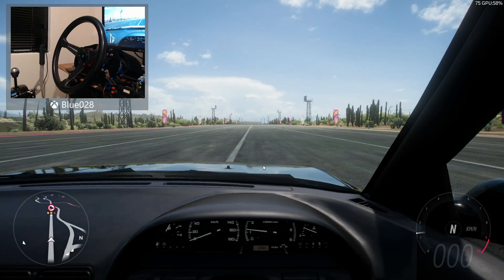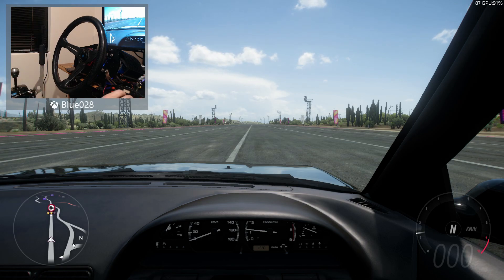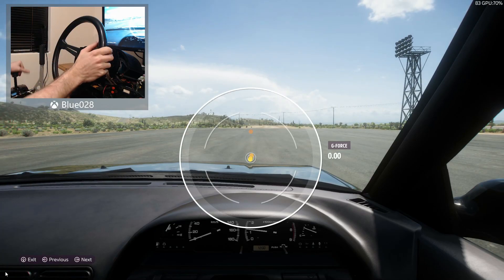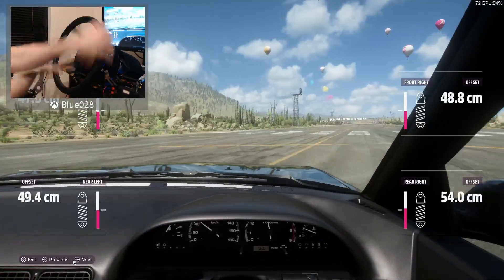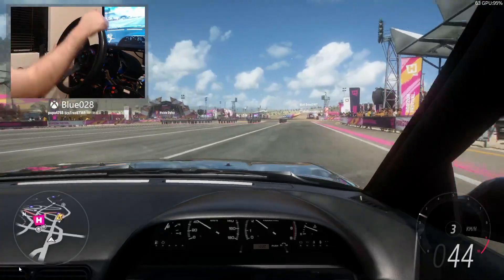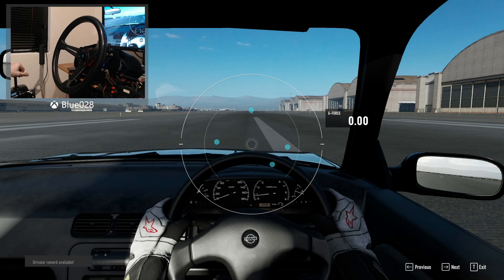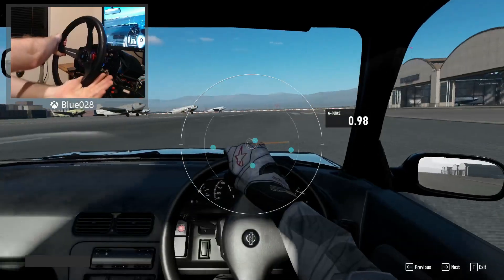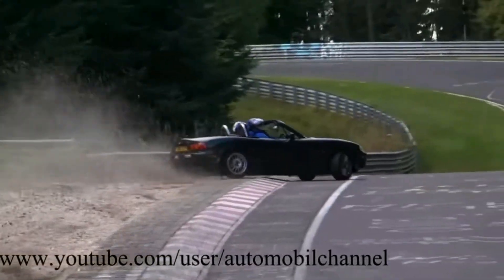Forza Horizon 5 Simulation Steering is broken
Im really hoping is just a bug or a mistake, but would be great if it can be sorted out for those that dont want to be hand held by physics assists